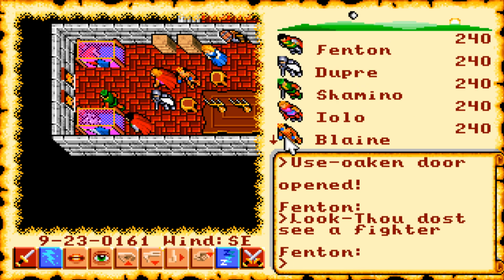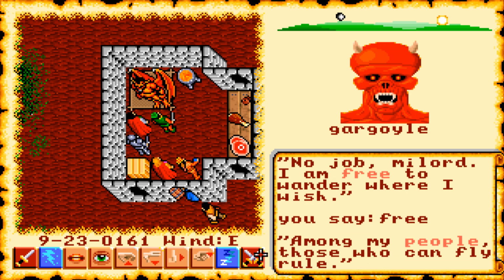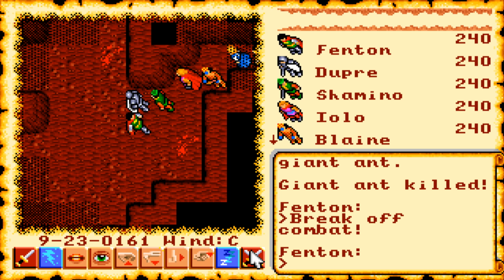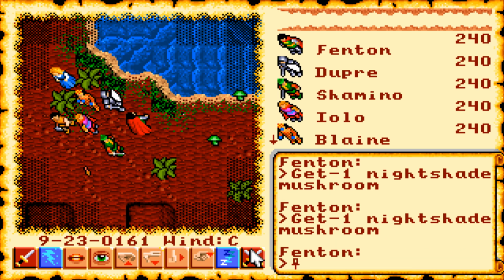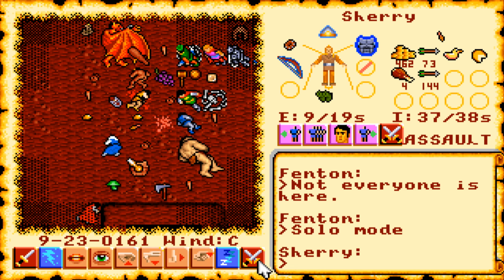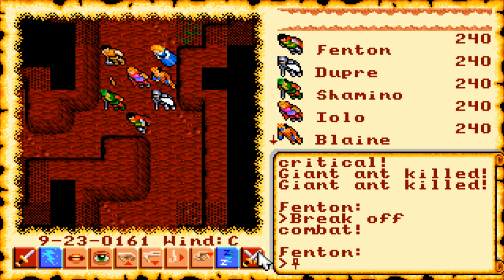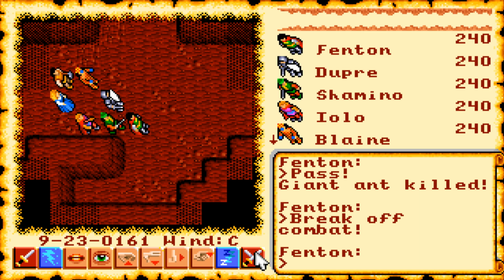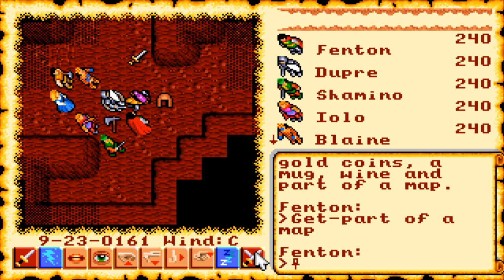Ultima VI The False Prophet PC Walkthrough Part 38 The Ant Mound and 2nd Map Piece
Hello and welcome back to Lord Fenton Gaming plays Ultima VI The False Prophet PC version. I am your host Lord Fenton In this part of Ultima VI walkthrough let's play video, I am going to the Ant Mound for the 2nd Map Piece. In this Ultima 6 video I am going back to Jhelom to get information about Sin'Vraal location. After this I am going to the Shrine of Sacrifice to visit this Sin'Vraal. He will point me to the Ant Mound. Let's go ahead and explore it together.

Note: I am playing the original MS-DOS version of the game. The version is from GoG.  This time around I am using Pix's Ultima Patcher. I cannot link it here since YouTube hates links from other websites like it. Instead just google Pix's Ultima Patcher. It will help with the issues the Good Old Game Version had with character transfer from Ultima IV or Ultima V. Yes it will fix that issue and set the A drive as the drive to transfer your character from either game.

Music Note: From here on out I have to edit out any Hail to the King one for Lord British. Been getting 1-2 notices about it from YouTube so they had to go. Look for other in game music.

Video Start - 0:00
Intro - 0:10

What happened in the last video and this one - 0:35

Note: In this Ultima 6 video, I am going to the Ant Mound. After retracking my steps in Jhelom. I am going to the shrine of Sacrifice to visit Sin'Vraal. This "daemon" will give us the location of the second map piece. The Ant Mound I call a break dungeon. This means you can relax for dungeon roaming in this part of the game.

How to get to Jhelom via Orb of the Moons - 0:55
Stelnar knows the general location of this daemon with the map piece - 2:28
How to get to the Shrine of Sacrifice via Orb of the Moons - 4:57
To Sin'Vraal's Home - 5:44
Sin'Vraal and he knows where the pirate went to - 7:25
How to get to the Ant Mound - 10:51
Welcome to the Ant Mound Level 1 - 12:27
Ant Mound Level 2 - 15:34
Ant Mound Level 3 - 20:15
Level 3 Loot pile - 22:44
To Level 4 - 25:45
Ant Mound Level 4 - 27:35
The Maze - 29:35

Note: For those who want to get 100% exploring this dungeon go for it. Otherwise go around it and head towards northward.

The 2nd Map Piece Room (DO NOT KILL THE QUEEN) - 40:13

Recap -  42:40
Other Ultima series videos to see - 43:34

In the next Ultima 6 video, I am going the dungeon of Shame for Map Piece Number 3.